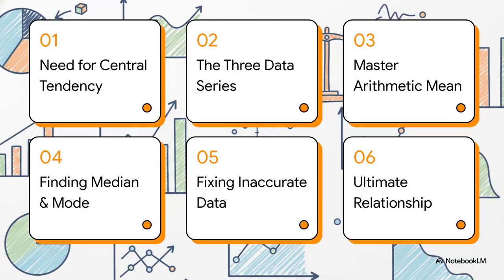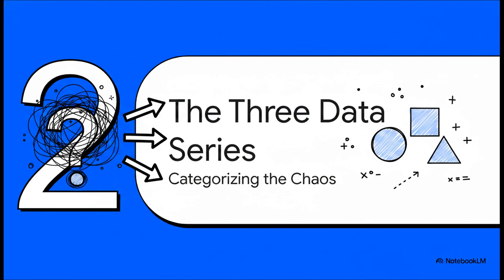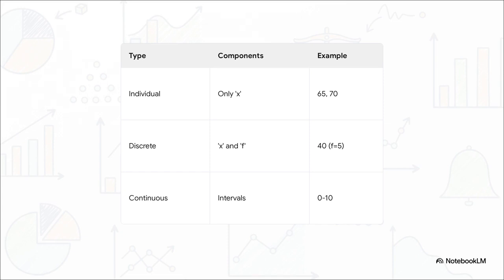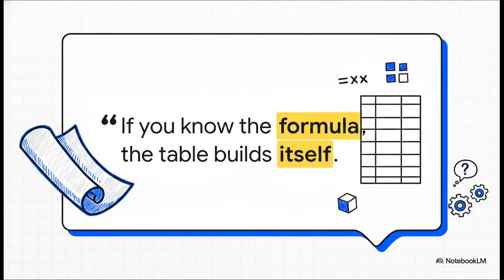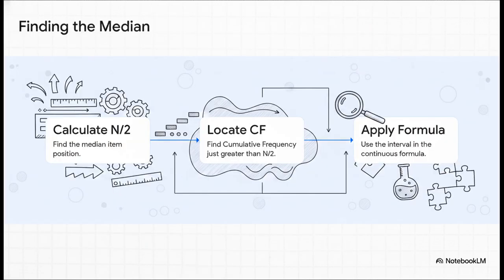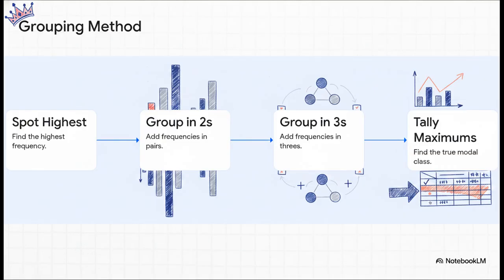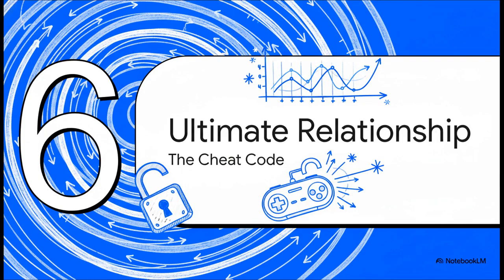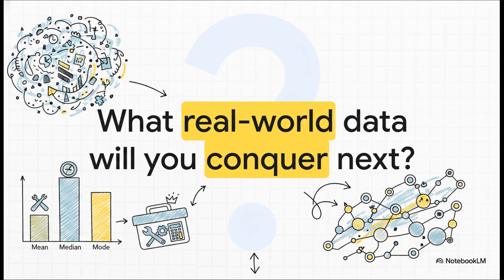Central Tendency in One Shot | Mean vs Median vs Mode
Dive into the core of data understanding with our latest explainer! We break down the essential measures of center, focusing on how mean median mode can summarize complex data. This video is perfect for anyone looking to improve their data analysis skills and grasp descriptive statistics effectively. Get ready to master the arithmetic mean and more!